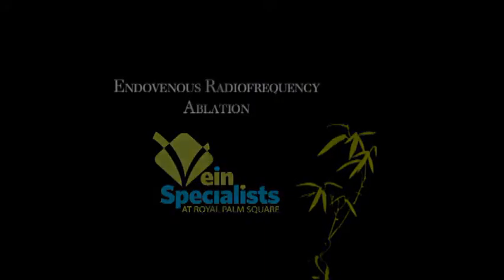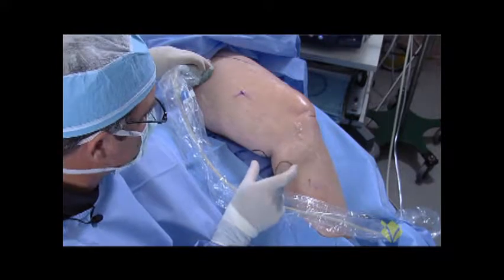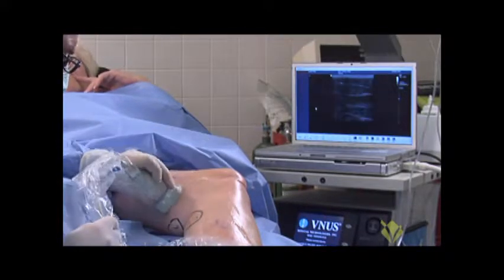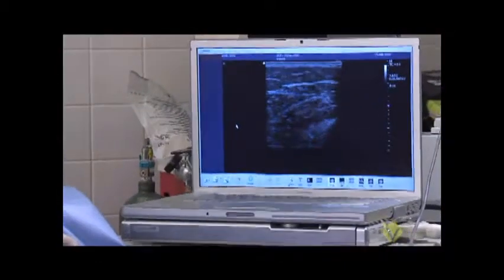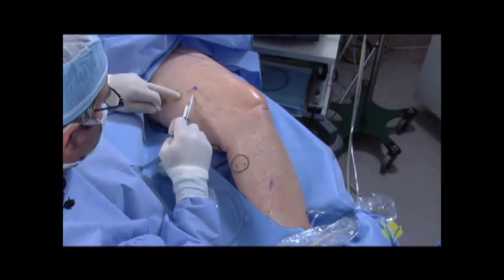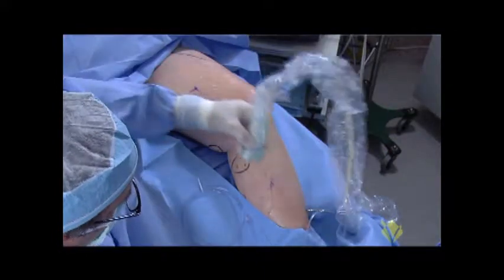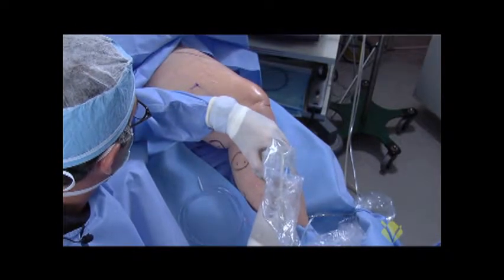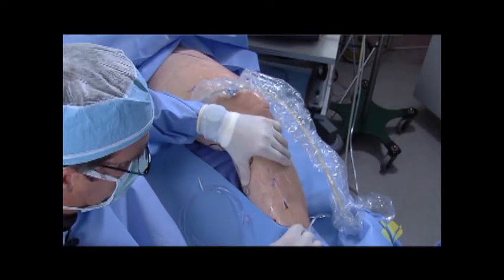Endovenous Radiofrequency Ablation Training Video